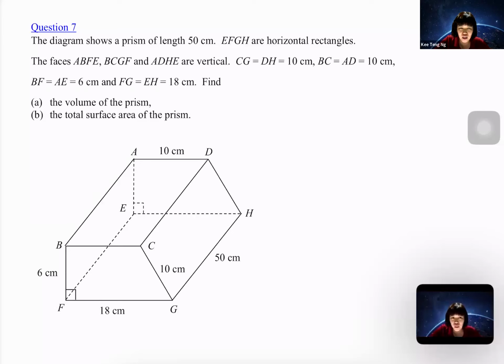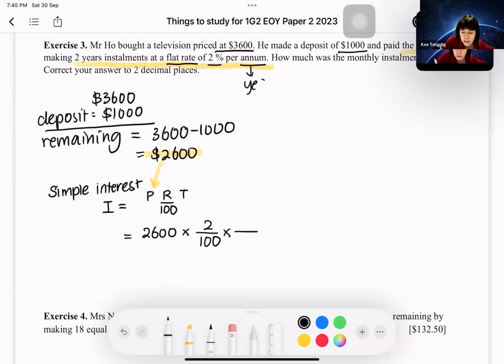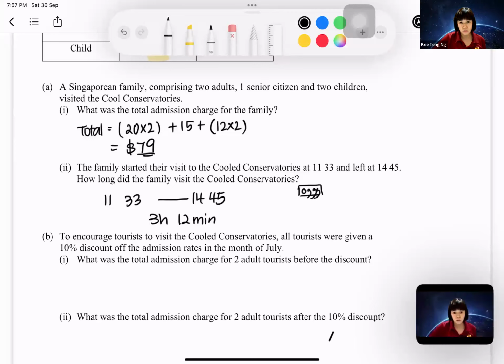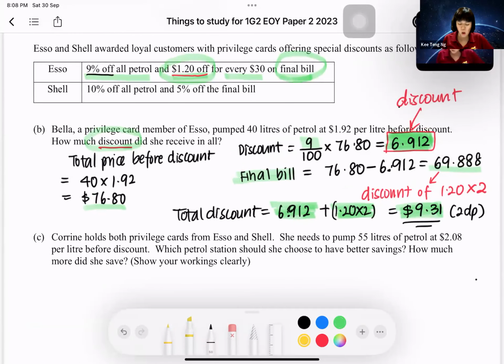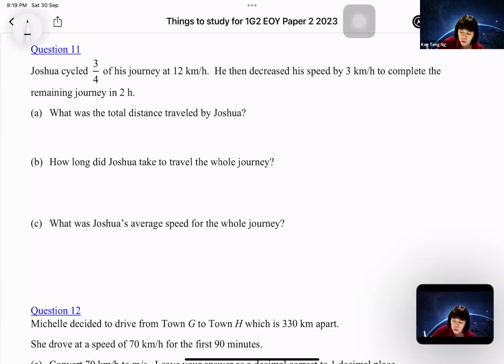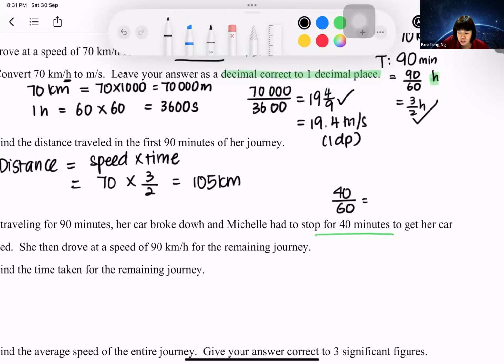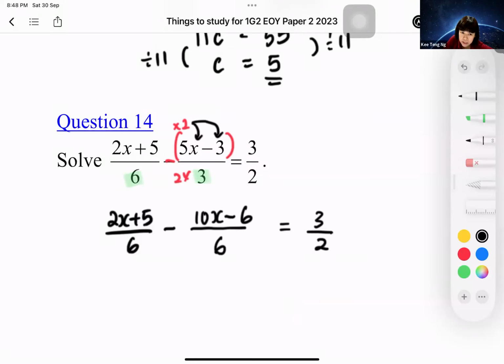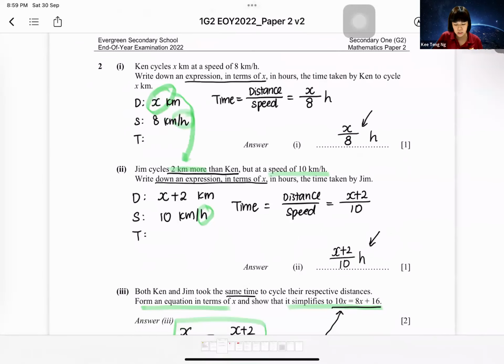1G2 Things to Study for EOY P2 2023 Part 2